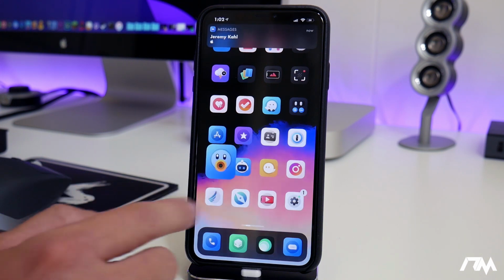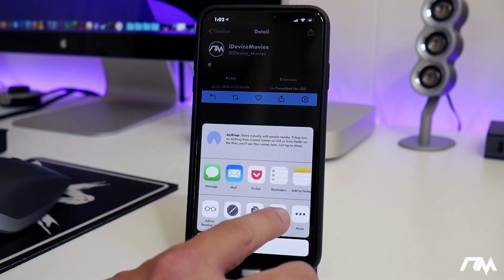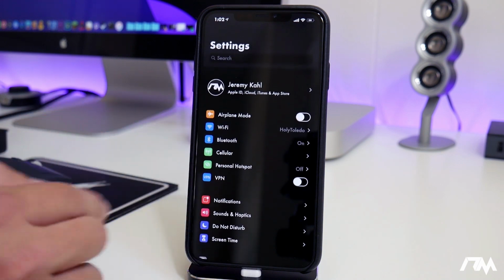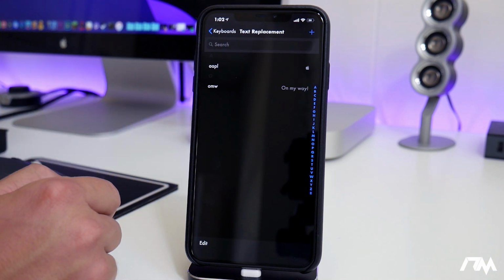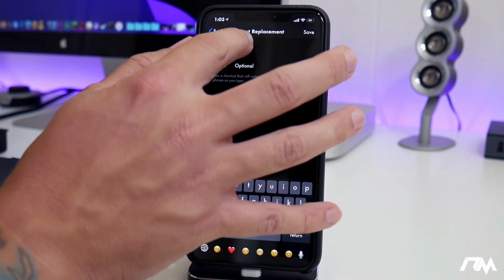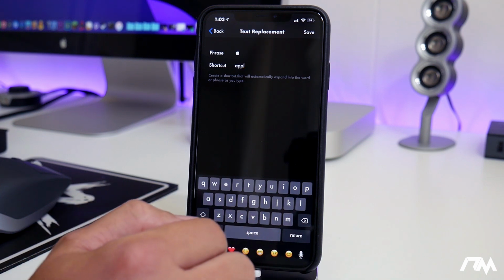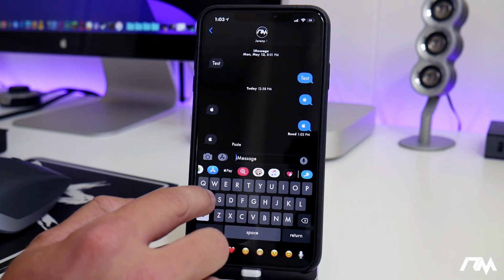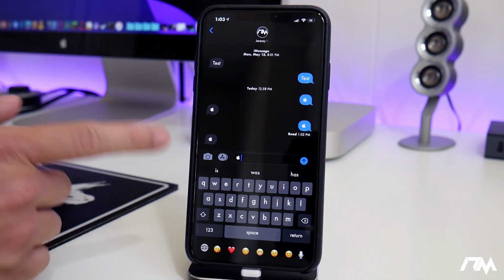How To Type The  APPLE LOGO On iPhone & iPad